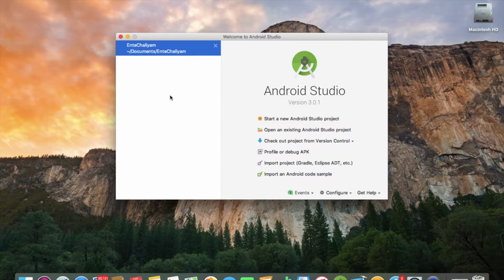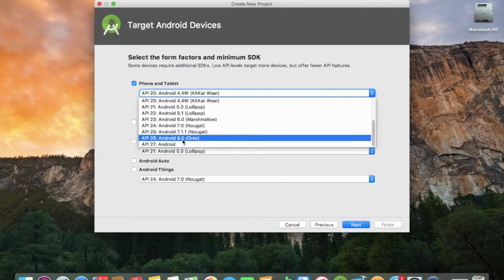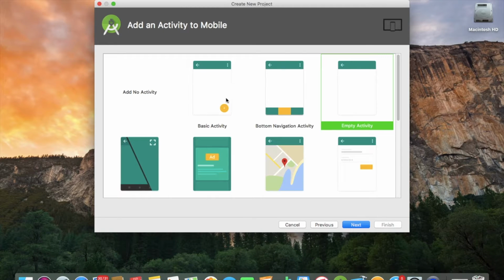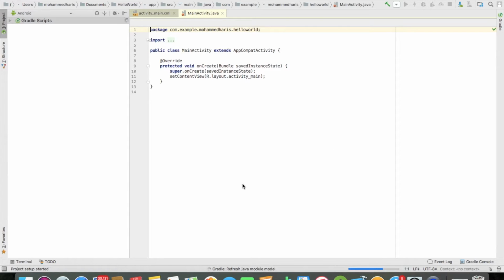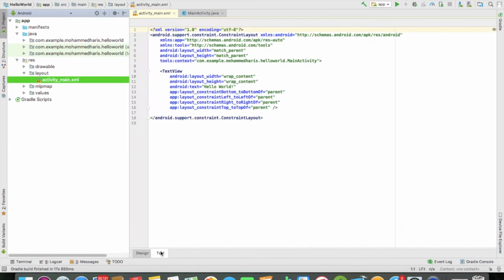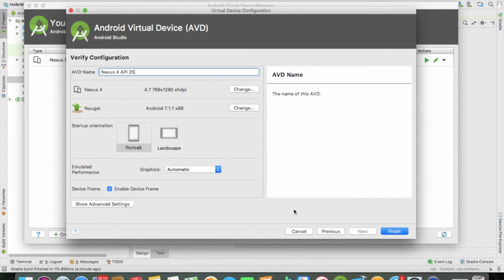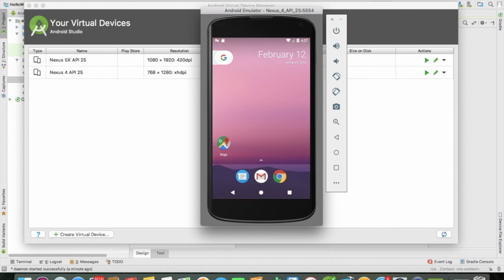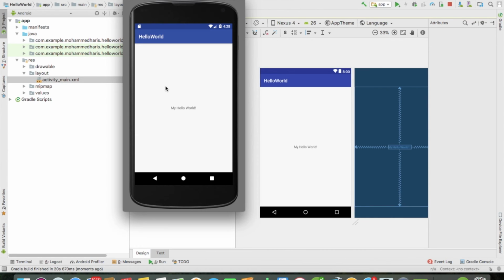Android Studio Tutorial - Develop and Deploy Hello Word Application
This video is about creating your first android application using Android Studio